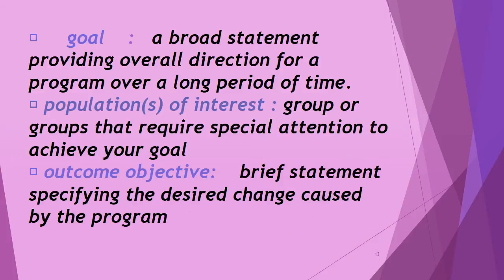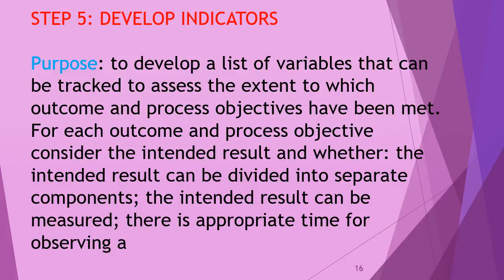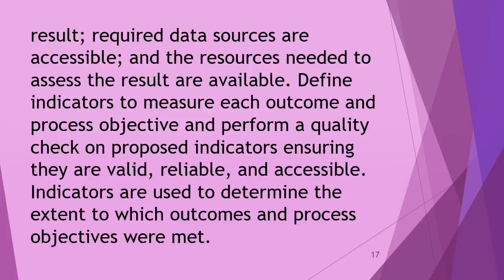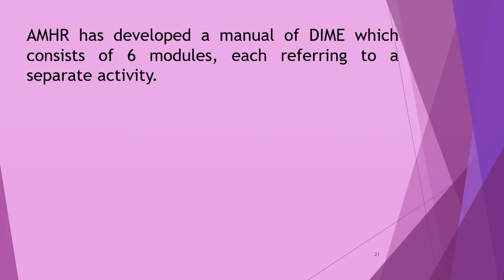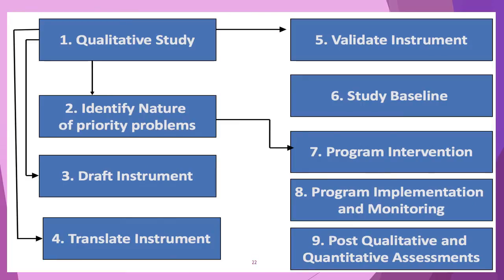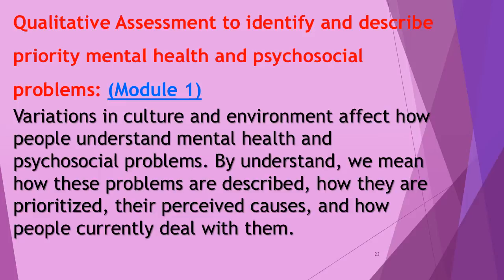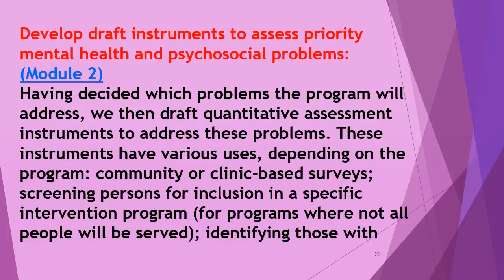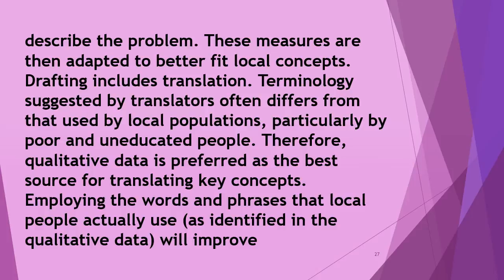Designing of public health program المحاضرة السابعة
Under supervision
Dr.Amel El-said

Master Degree in community health nursing
2nd term
Community Health Nursing Department,